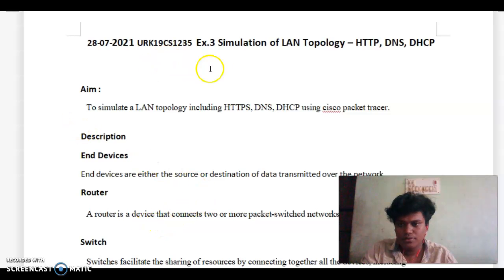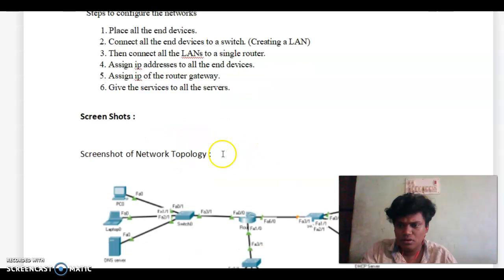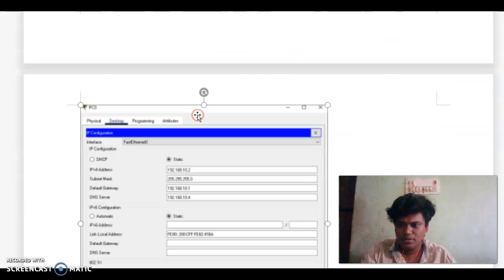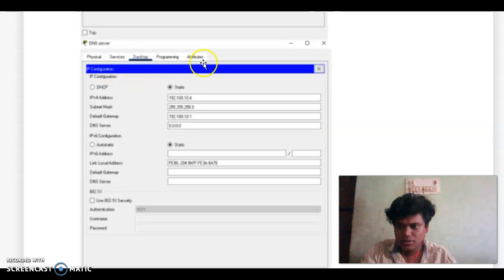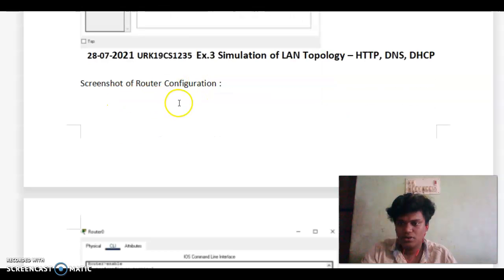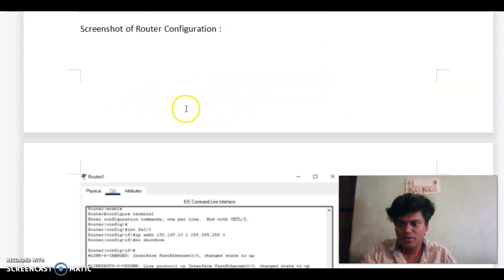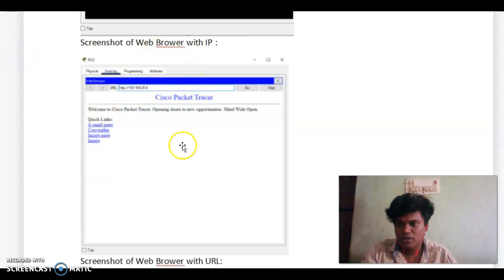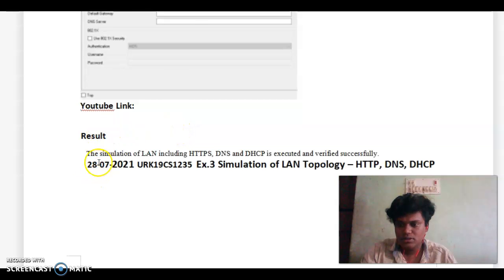SIMULATION OF LAN TOPOLOGY | EXP 3 | CN LAB